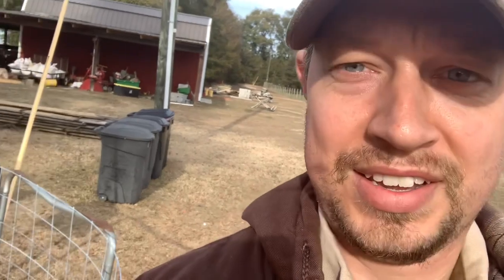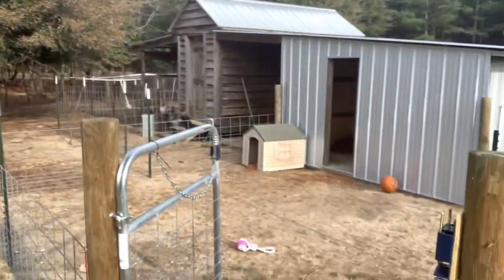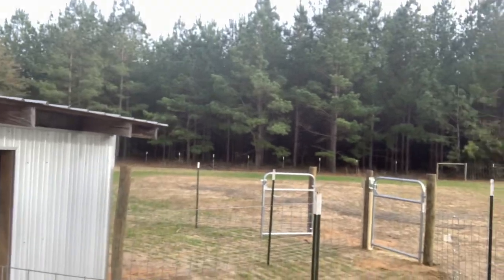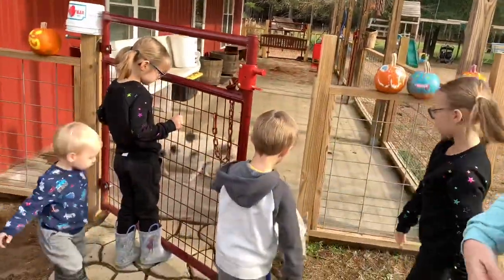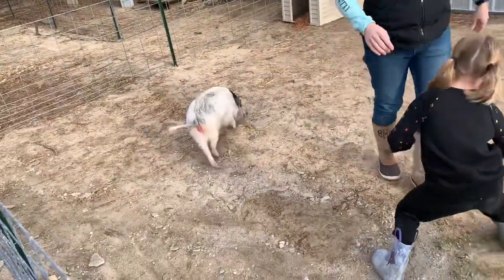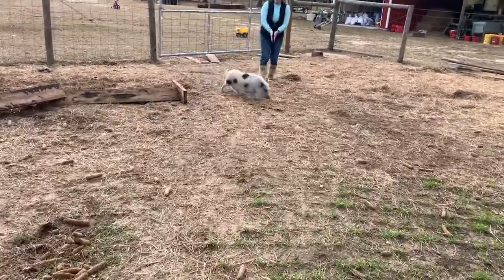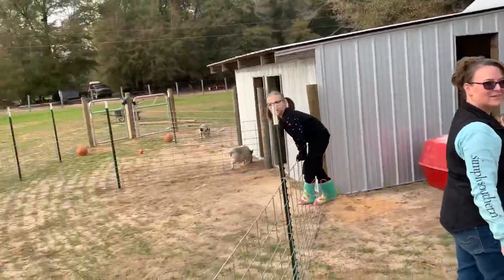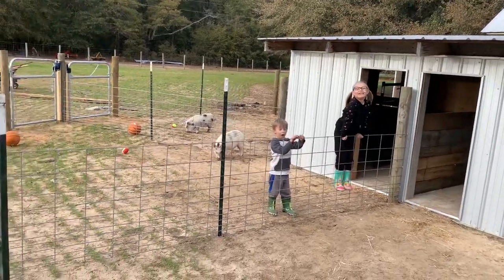Mini Pig Moving Day!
Reclaiming our garage and front porch by moving the Juliana mini pigs to their new “piggy condo.”